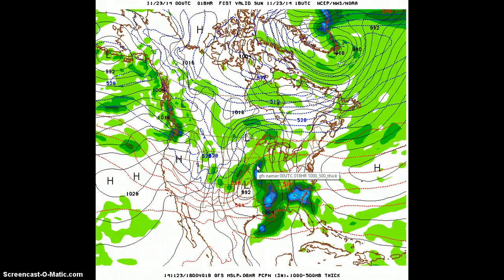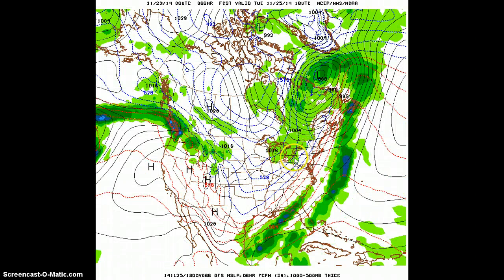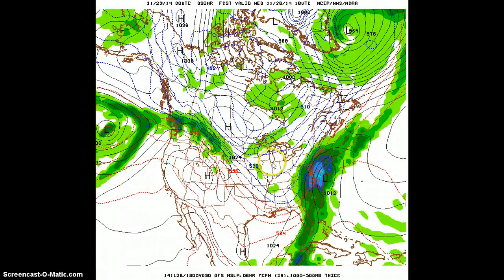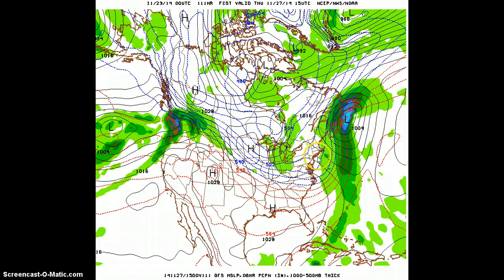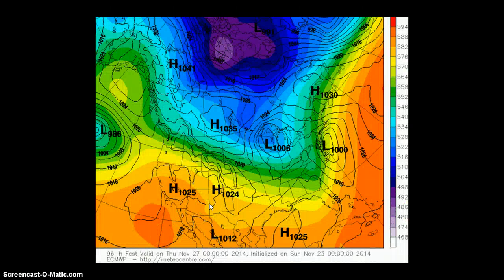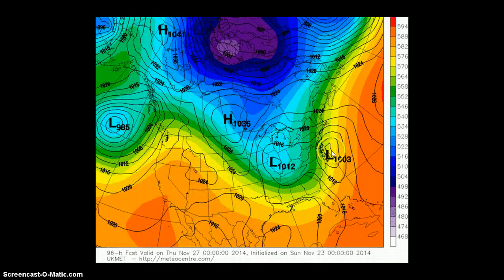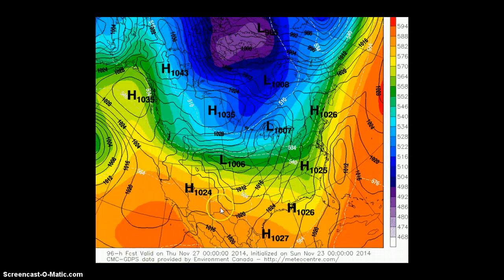Weekly weather for Mid Atlantic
Weather this week.